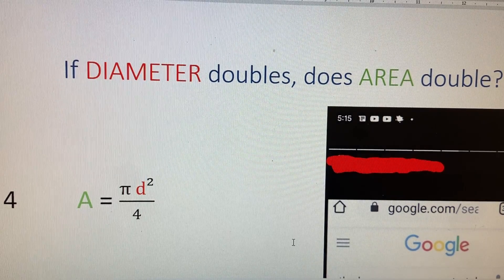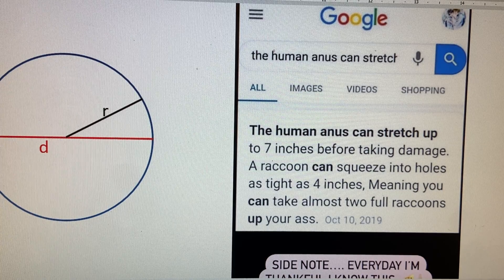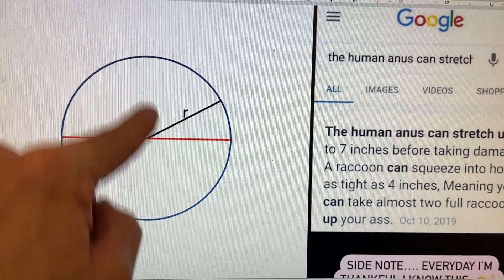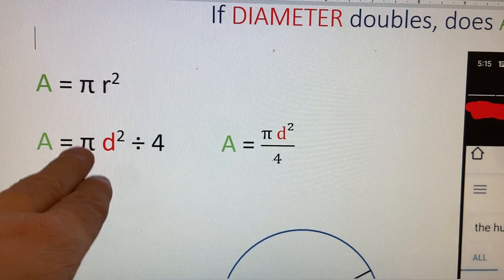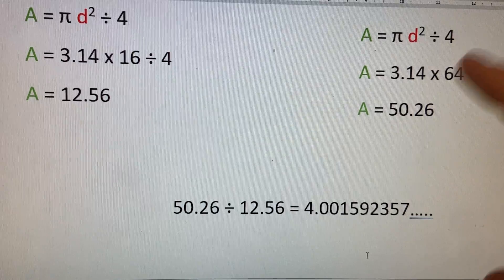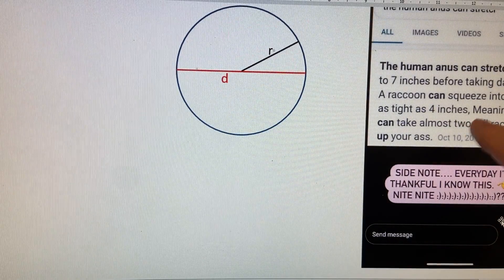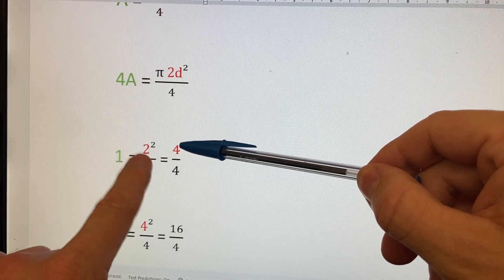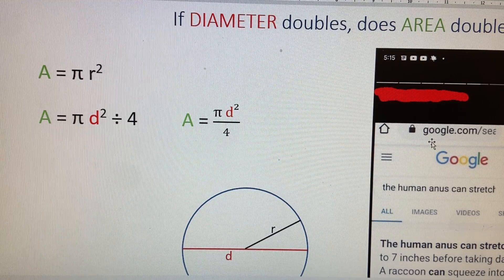If diameter doubles, what happens to raccoons?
Area, diameter and radius of circles are related